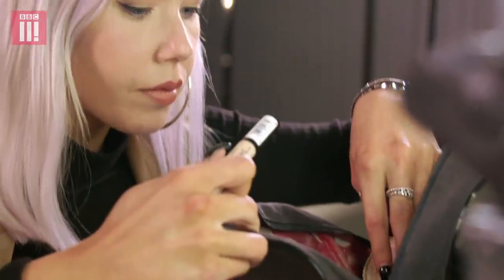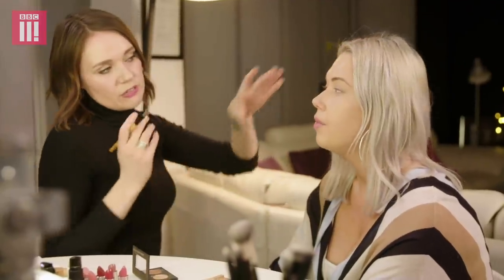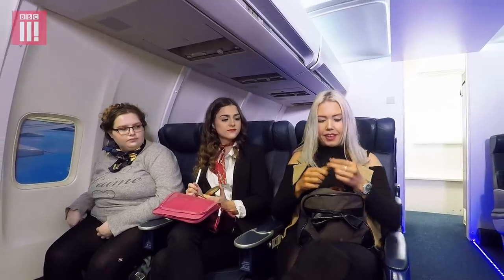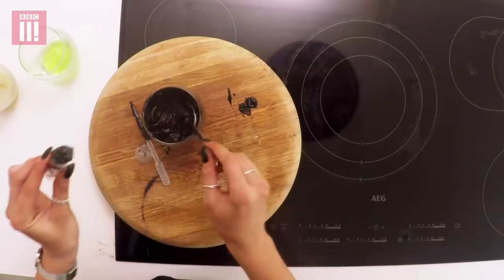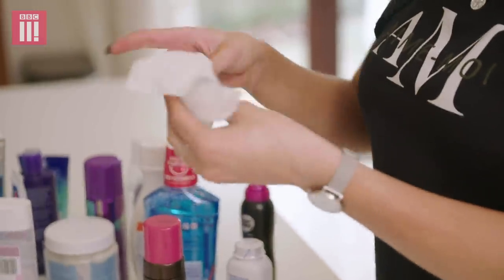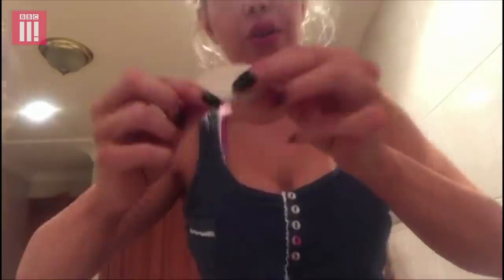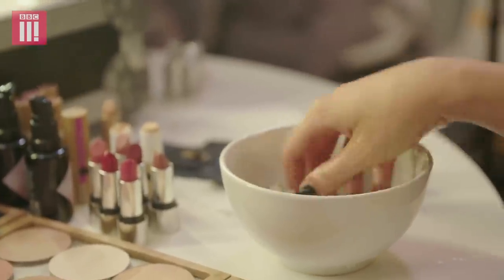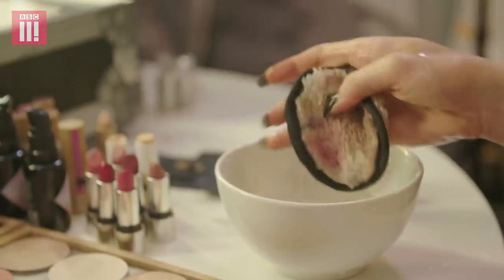Trying A Zero-Waste Beauty Regime: Plastic Free Make Up & Skin Care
Hayley Pearce is road-testing a range of different products and routines to try to find realistic - and affordable - ways to live more sustainably.

Did you know that we’re up to other things in other places too?

Oh, we’re on Snapchat too - just incase you were wondering… add us, bbcthree.